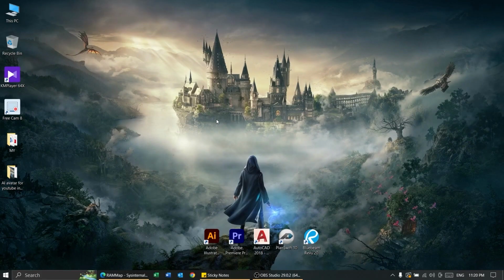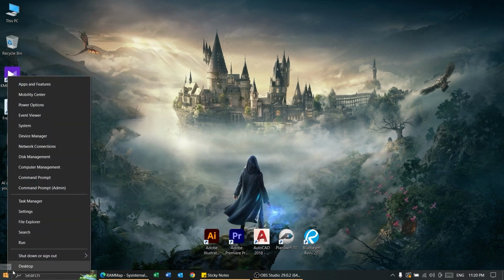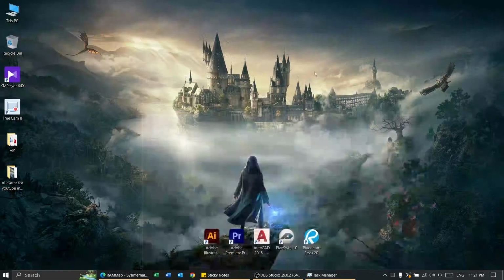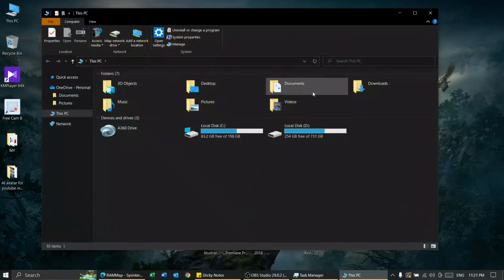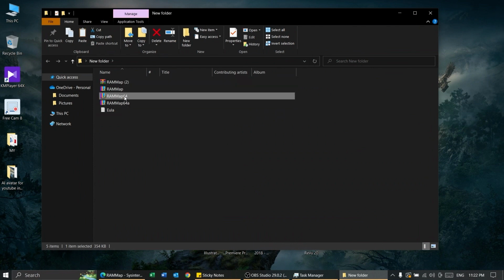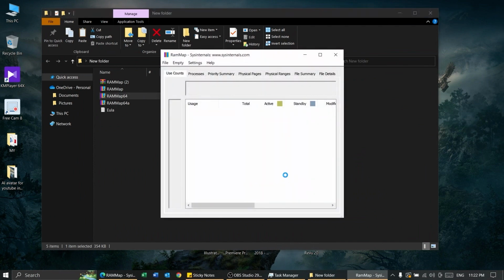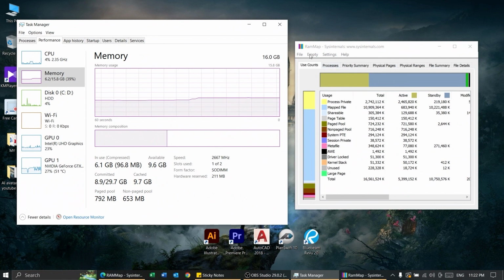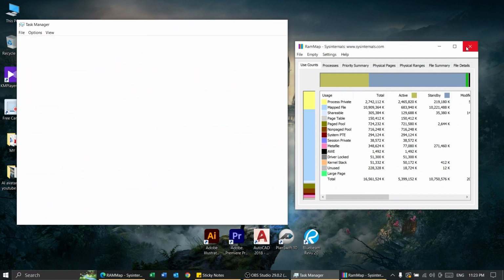How to Clear RAM Cache from PC & Make Computer Faster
How to Clear RAM Cache from a PC & make it faster
If your PC or laptop is running very slow or performing very low, you can use this method to make computer/pc faster by clear RAM cached.

If you have any doubts & problems  to clarify or any suggestions about any technological matter about anything, drop a comment in comment section or send an Email.

Creating Your Own Ai Talking Avatar for Free Your Own Talking Avatar for YouTube Intro Video